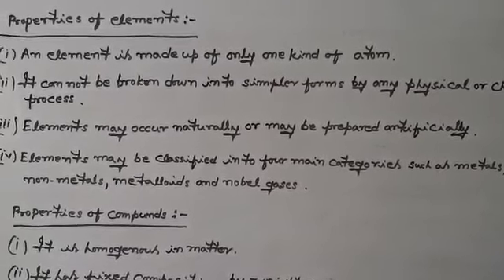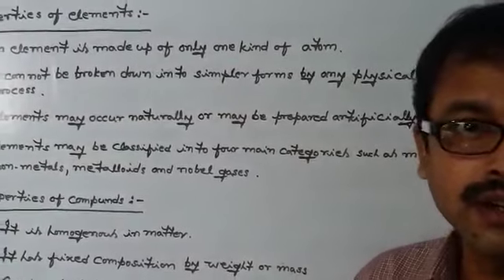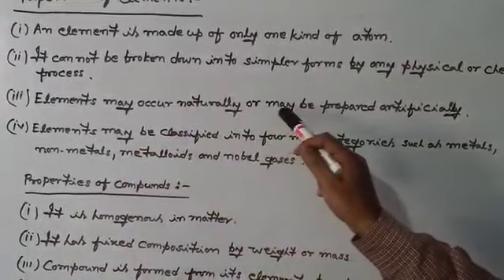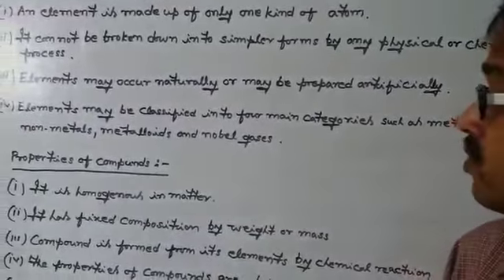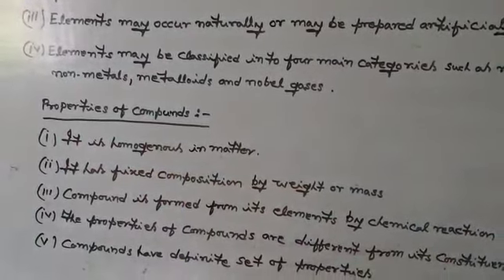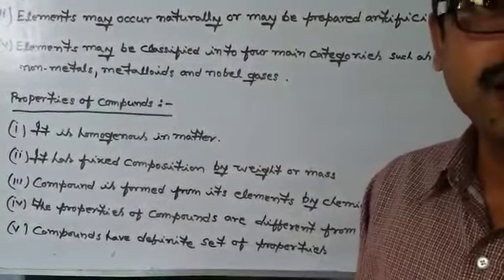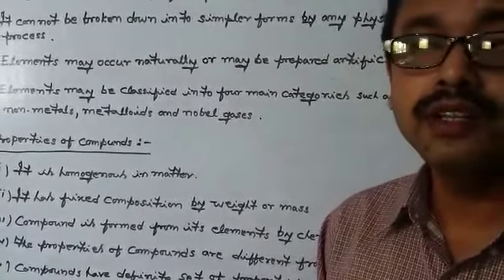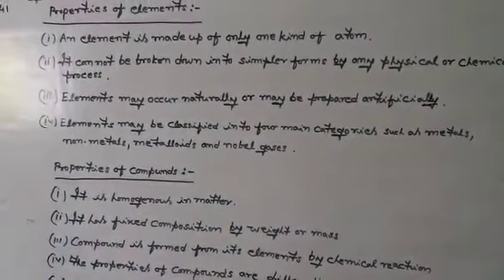Class VII Chemistry (Ch 3)